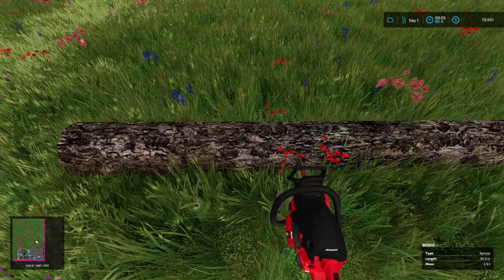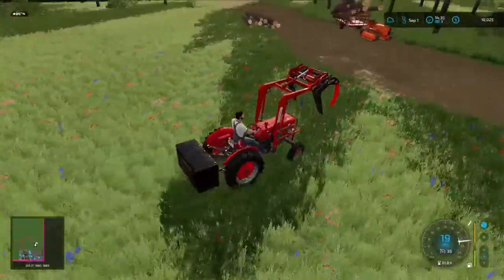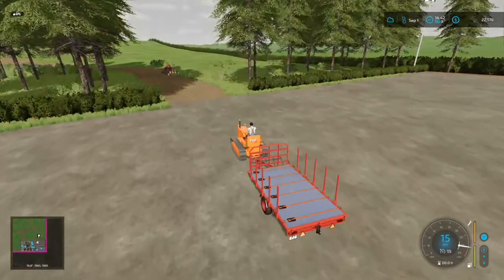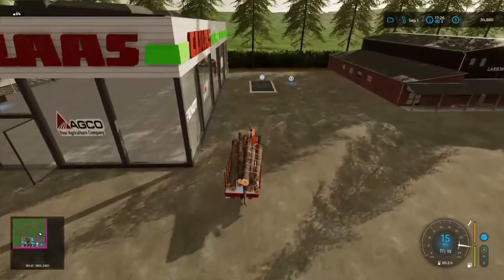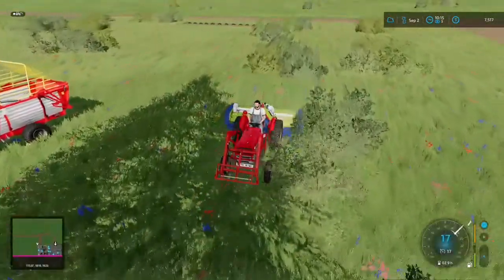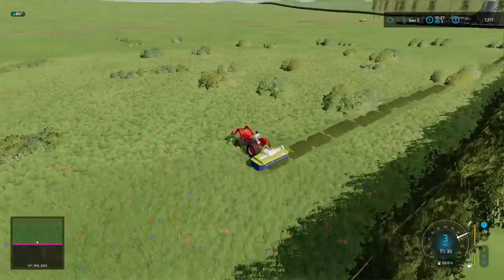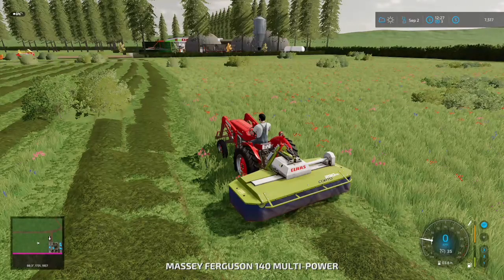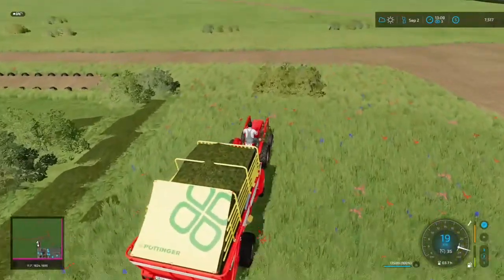Farming Simulator 22 - Avon Valley - Survival/Town Building Ep2 - Getting Stuck In!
CHALLENGE: To build a farm from scratch but to also build a community and town around it.
MAP: Avon Valley

We start with a Massey 140, a trailer and a Chainsaw with $9 in our bank, our job, to create a thriving town whilst surviving.

Rules:
*No loans until loan is paid back
*No AI workers unless you have enough houses for required workers.
*Each big production placed requires 10 houses
*Each shop placed requires 4 houses
*No leasing equipment unless loans paid off.
*Hard Economy
*Weeds on
*Plowing on
*Precision Farming
*Must also build up a village/town/community along with your farm(buildings for schools, banks etc).
*2 days a month at 3x speed.
*Must sleep at least 6 hours each day.
*Seasons on.
*Snow on.